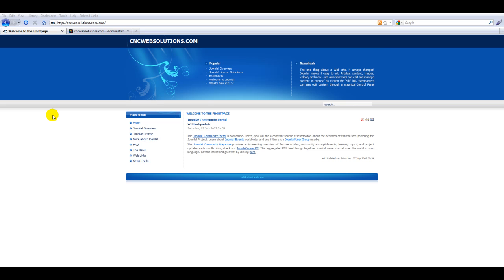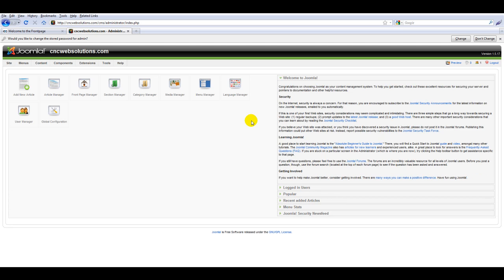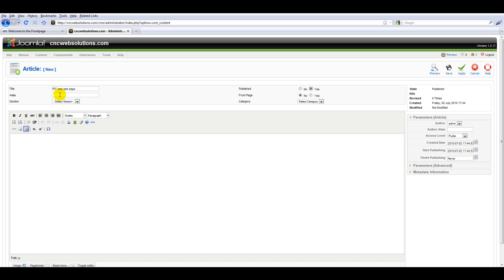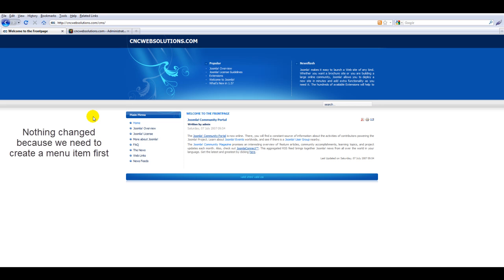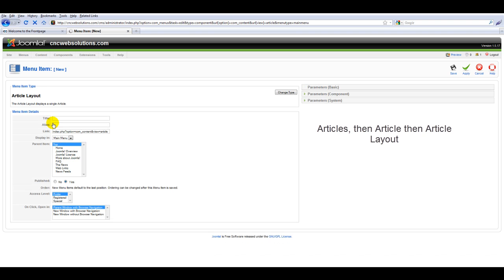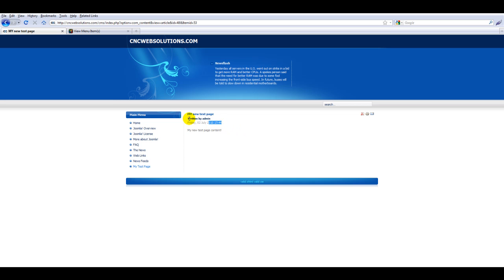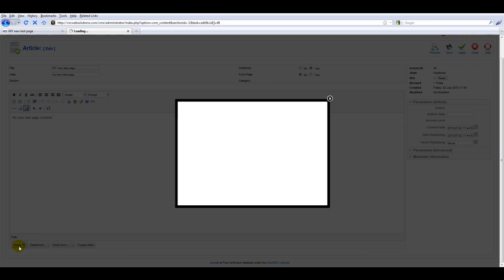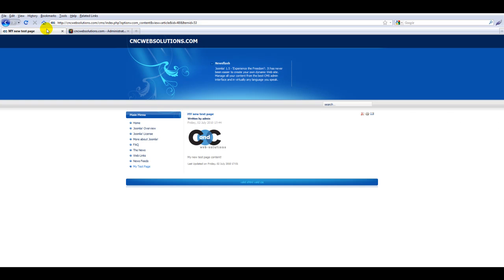Joomla! Admin Quick Start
Once you have joomla installed this shows you how to create pages, update pages and create menu items.